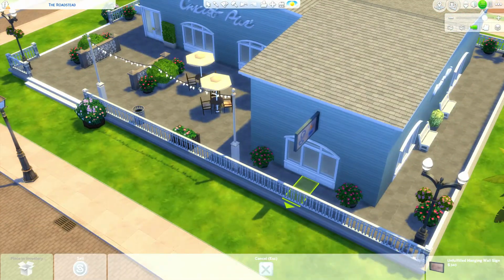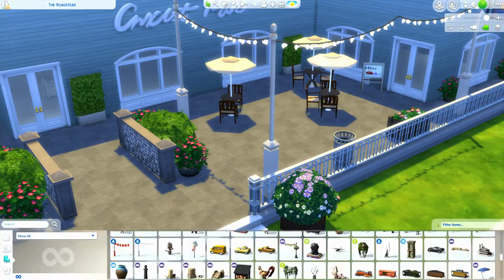The Wash Bar | The Sims 4 // Speed Build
Hey guys! If you've been following my vids you know how much I love doing laundry in the sims! So here is the Wash Bar! A laundromat/café for you sims to hangout and get sudsy :)

Check me out on Instagram